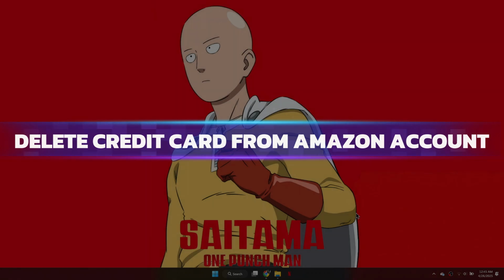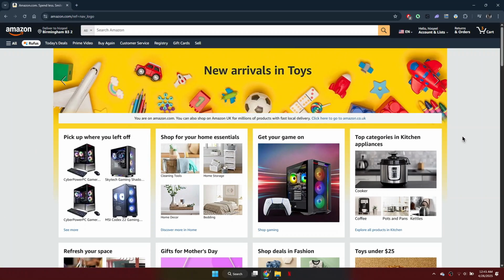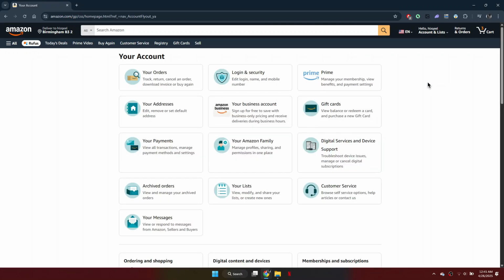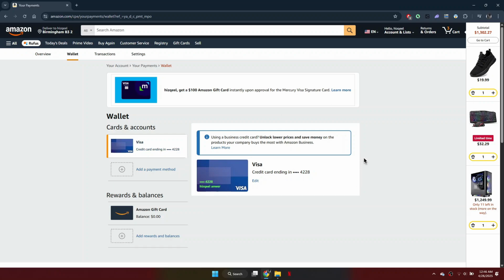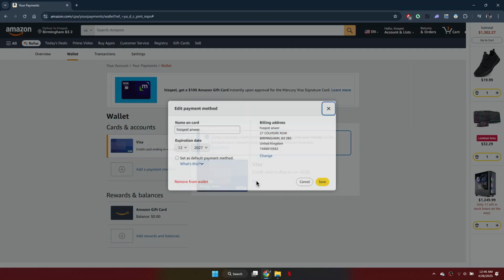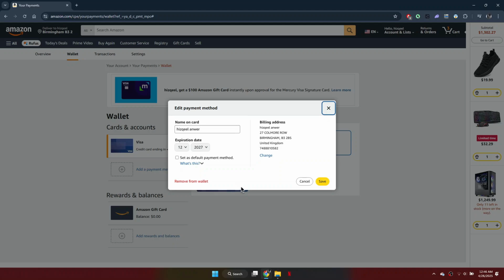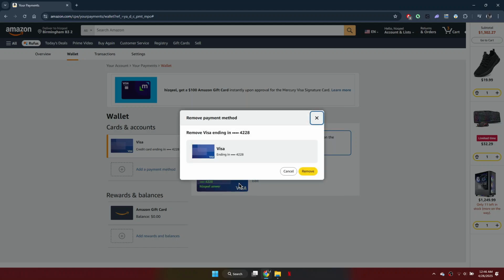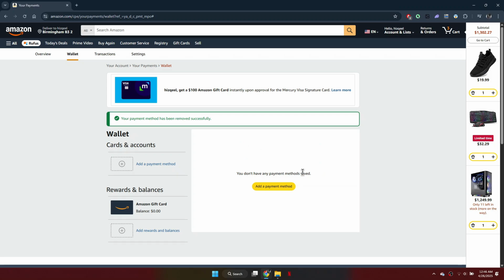How To Delete Credit Card From Your Amazon Account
In this video, I’ll show you how to delete a credit card from your Amazon account in 2025, step by step. Whether you're updating your payment methods or removing expired cards, this guide will walk you through the process on both desktop and mobile. Watch till the end for tips on managing your payment methods and ensuring your account is secure.